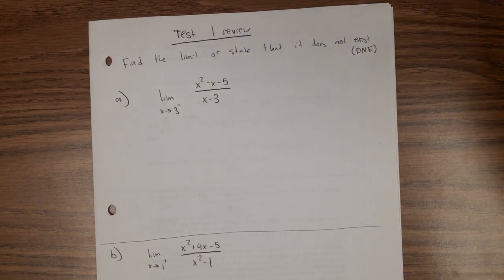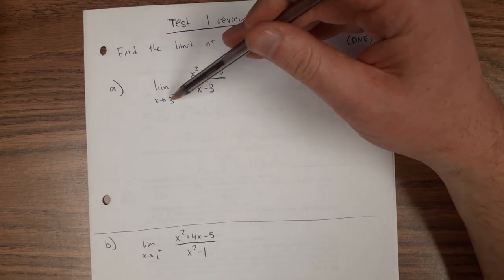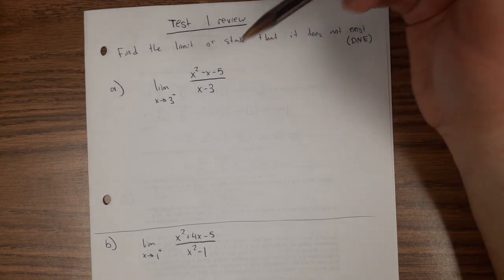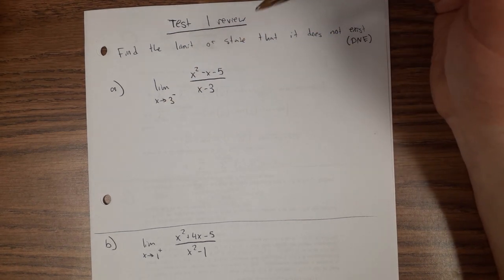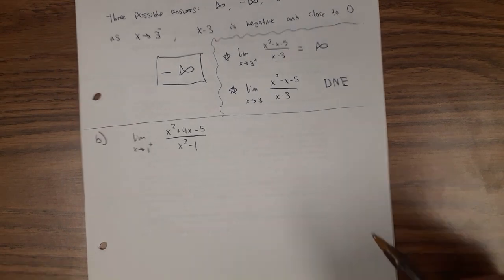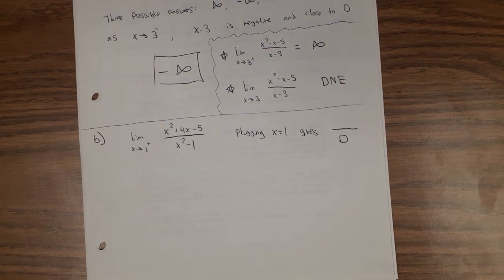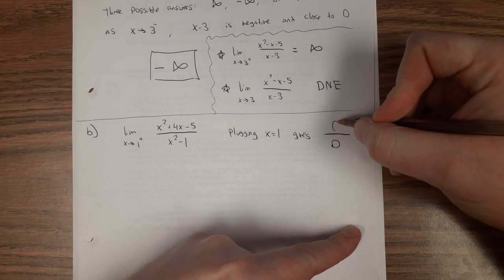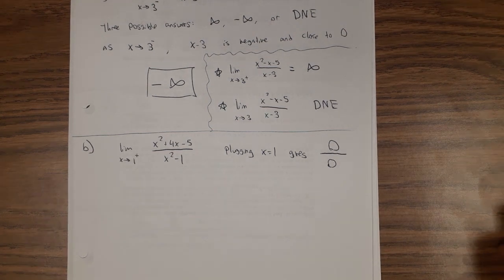test 1 review